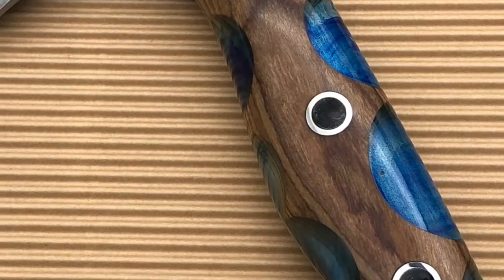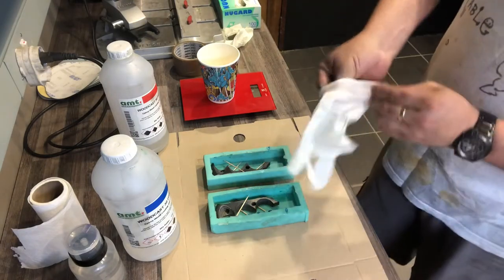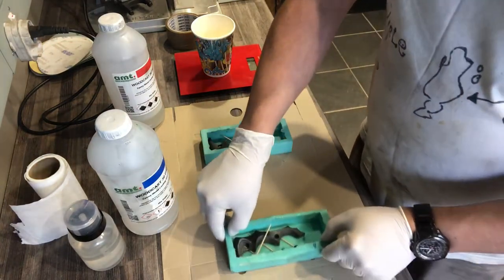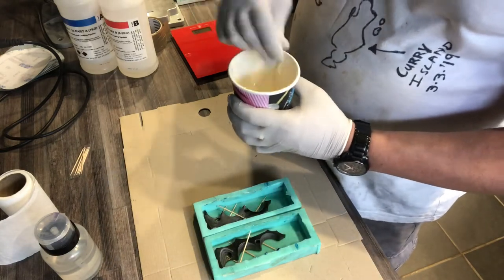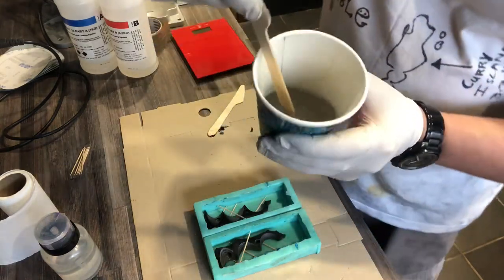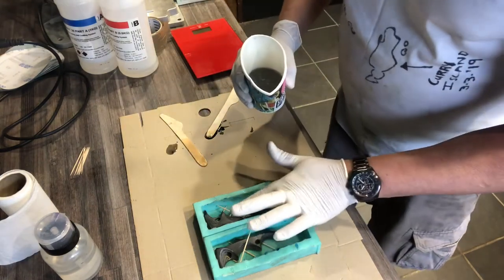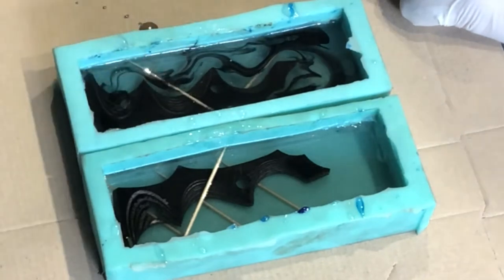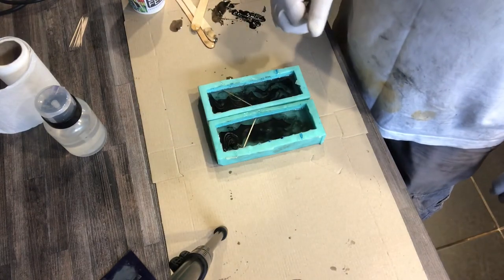How to make Epoxy Resin Hybrid Knife Scales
Detailed video on how I make my hybrid epoxy resin and wood knife scales.